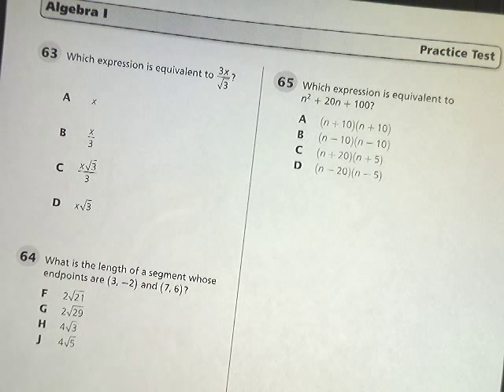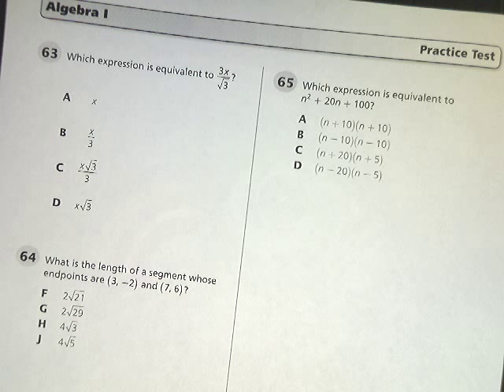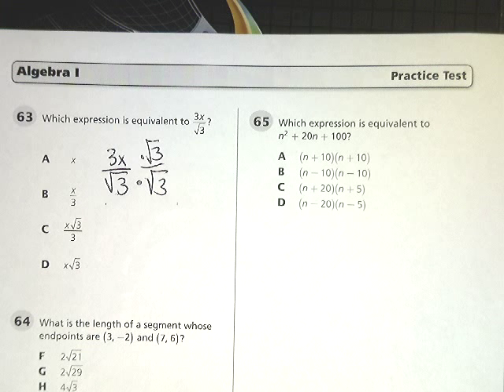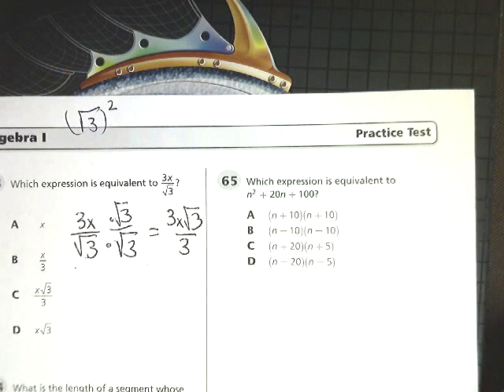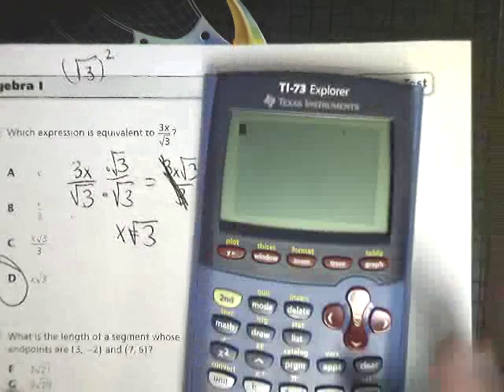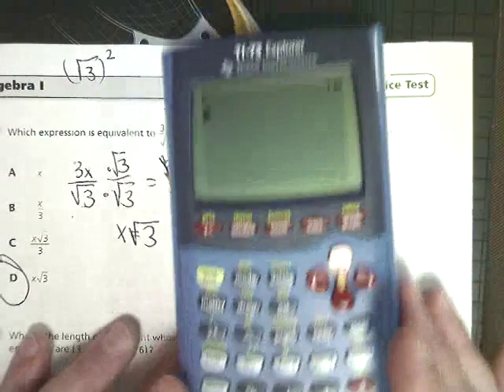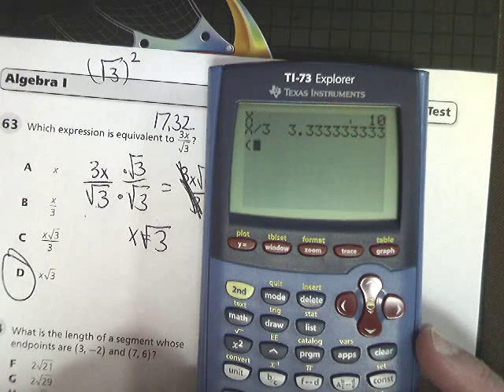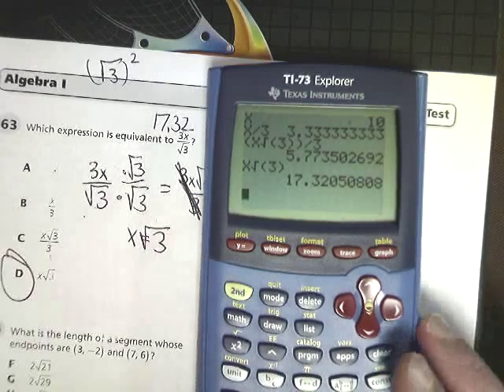Question 63 - Tennessee EOC Algebra 1 Practice Test